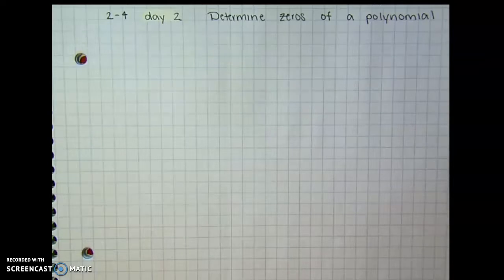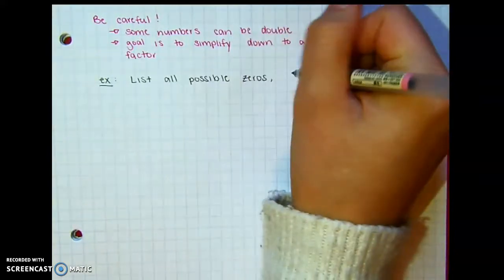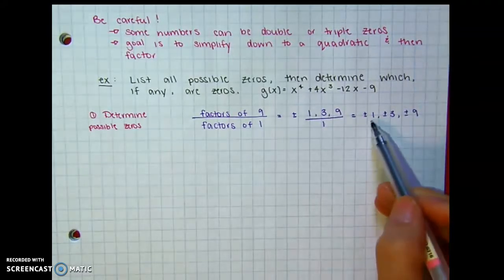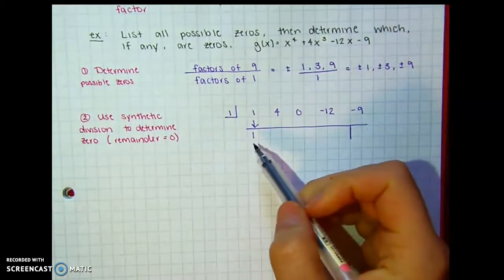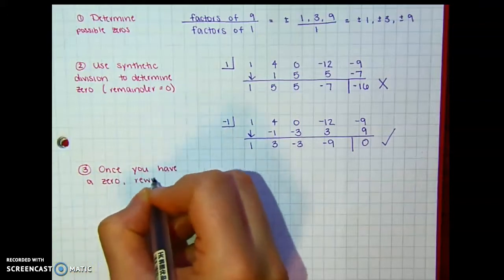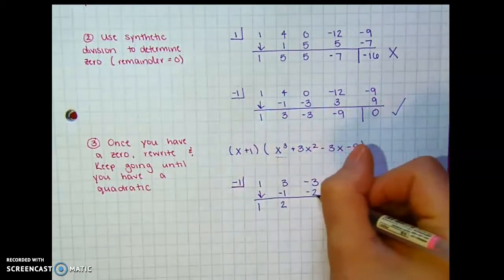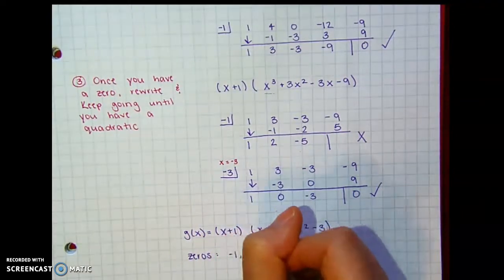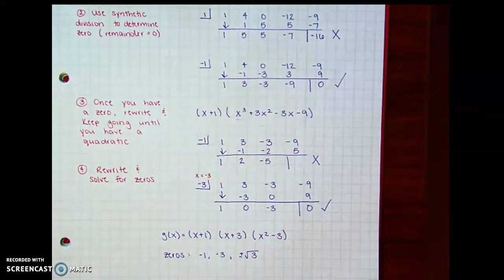2-4 day 2 Determine zeros of a polynomial